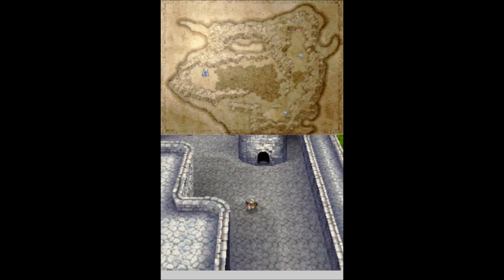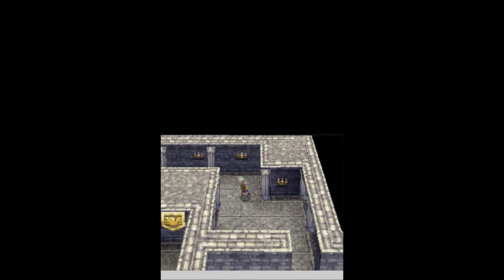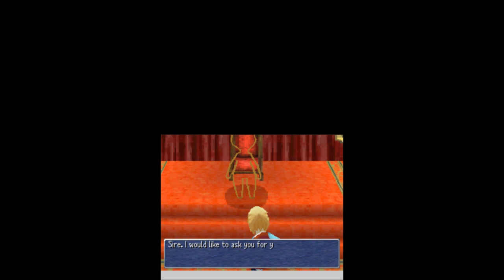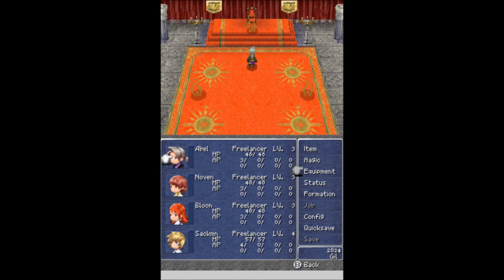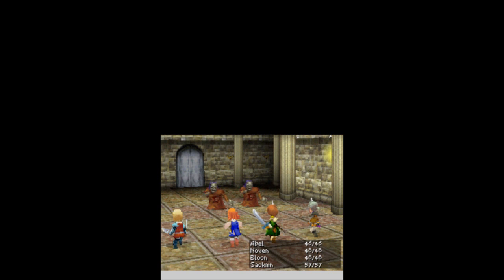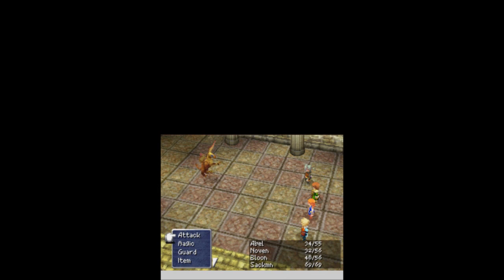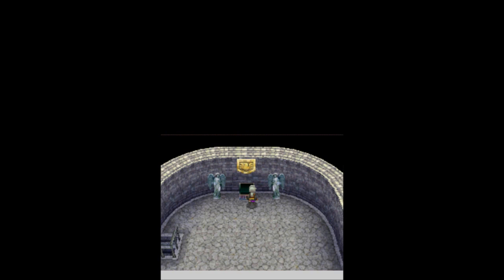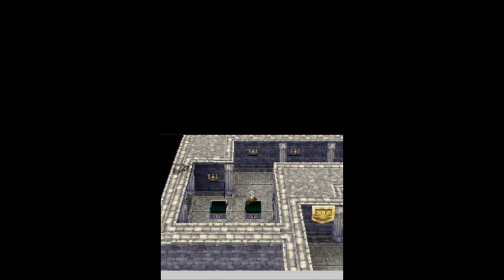Let's Play Final Fantasy III Part 4 - Zombie Tower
In this part, we fully explore Castle Sasune, going up both towers and meeting our fourth and final party member.  All the while, we get as much loot as we can.